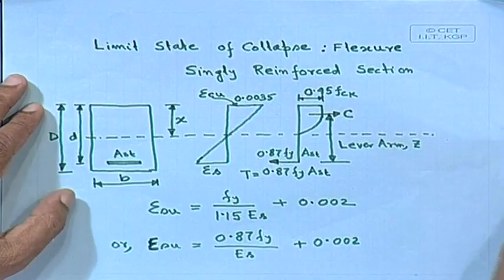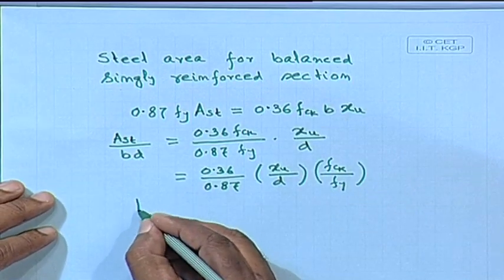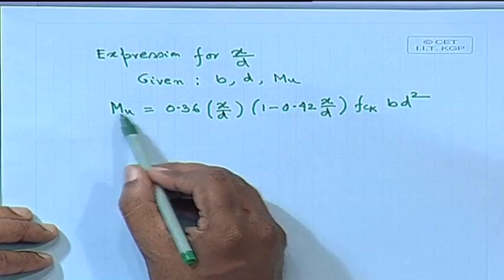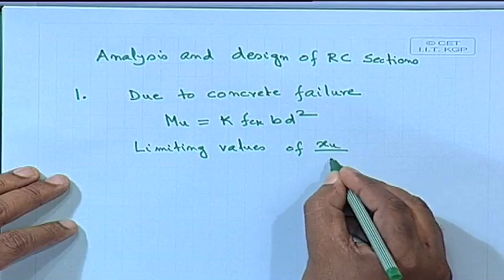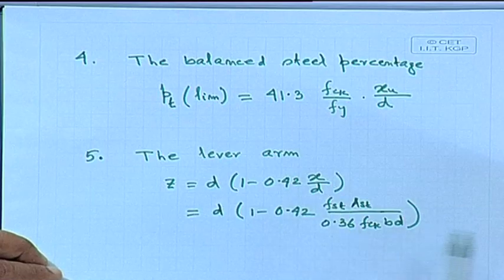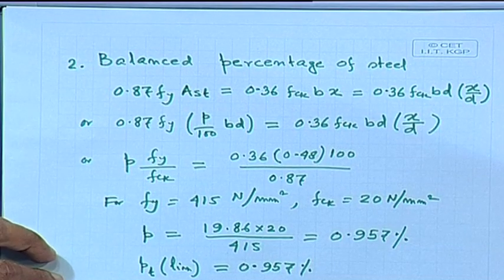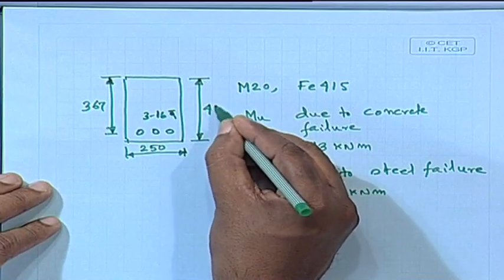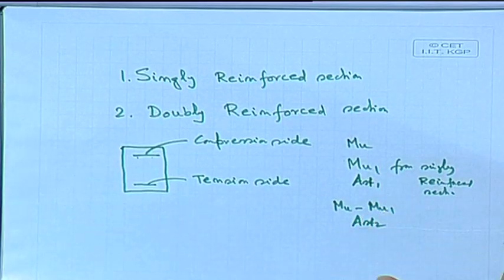Limit State of Collapse Flexure (Contd.)